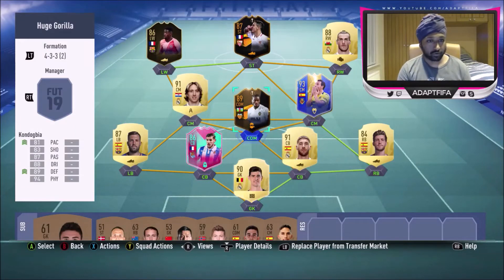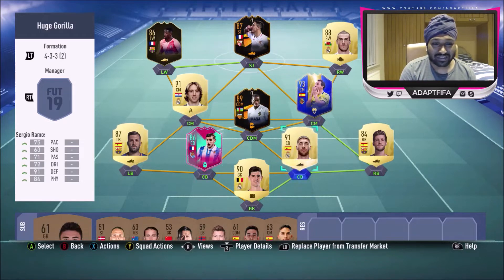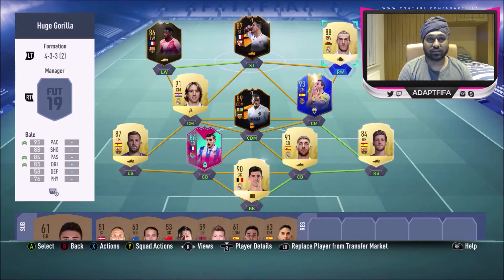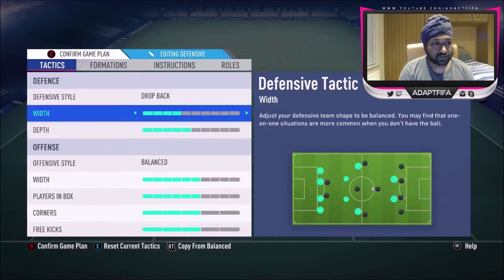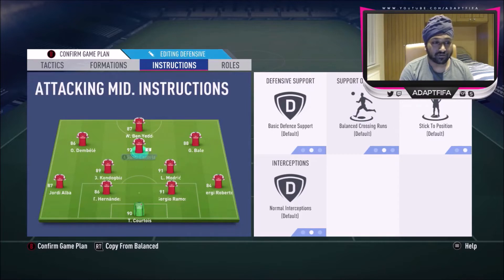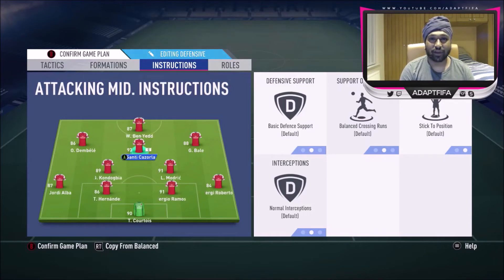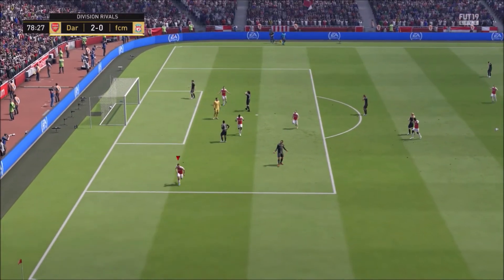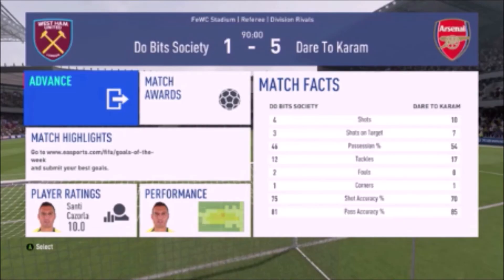I USED HUGE GORILLA'S UPDATED ATTACKING CUSTOM TACTICS AND THIS IS WHAT HAPPENED